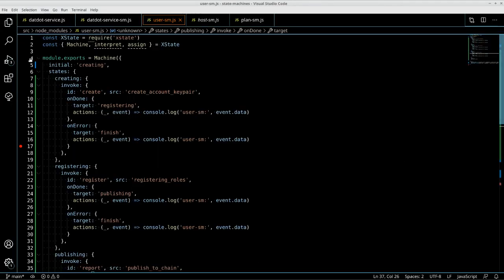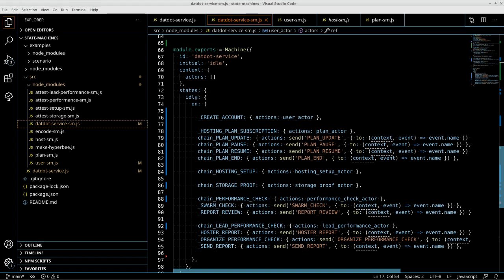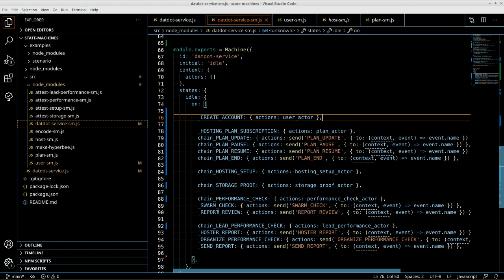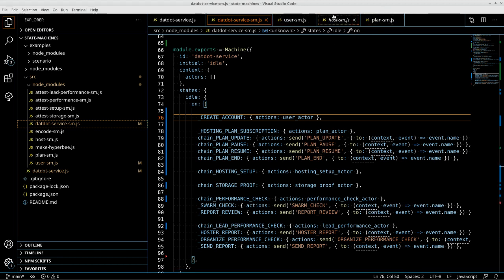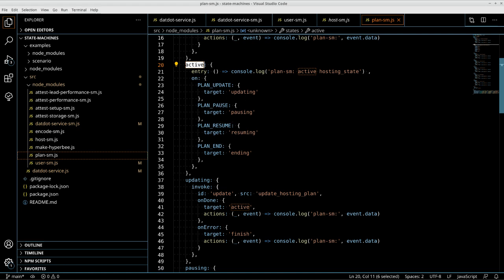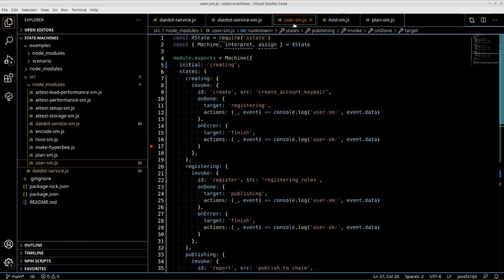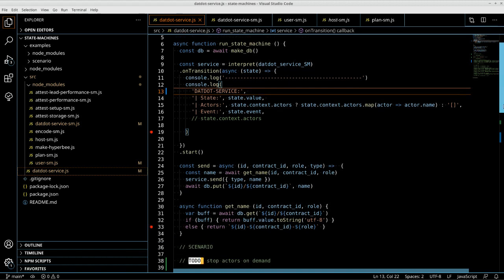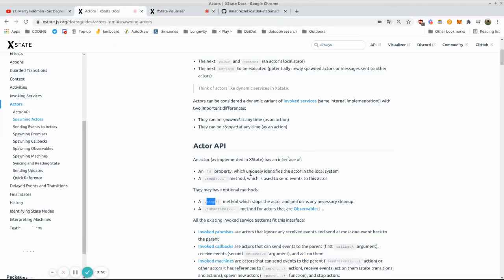[datdot worklog] Remaining *user* and *plan* state machines done